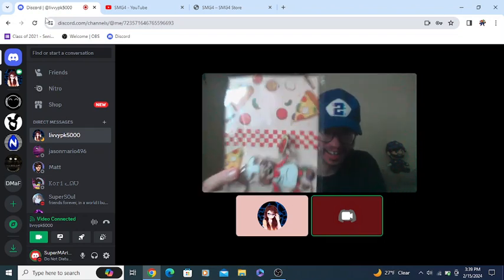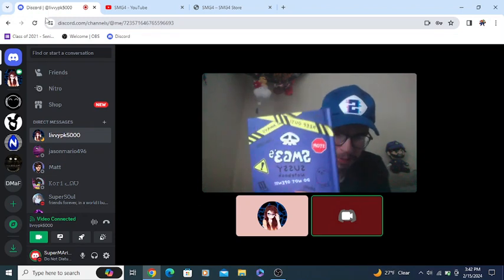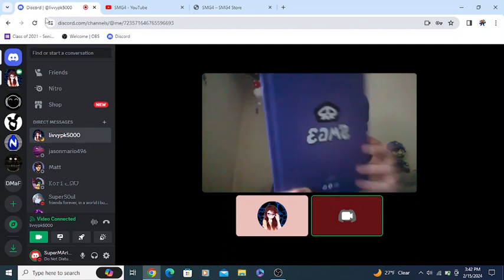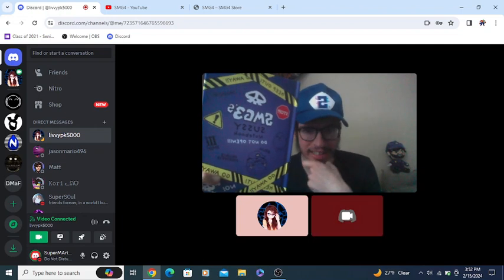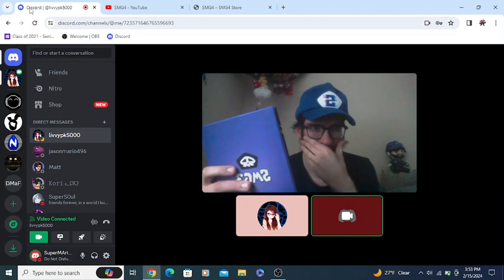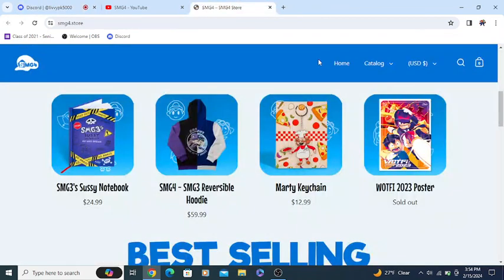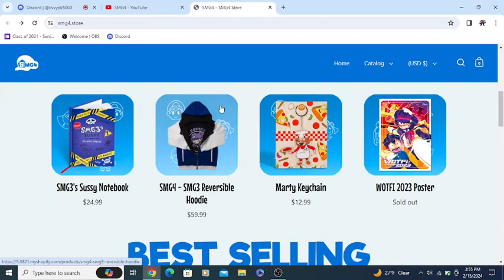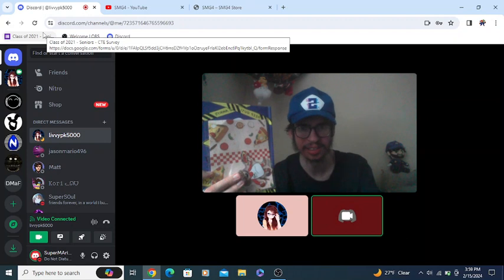It's No Secret, This Merch Is Great!!! - SMG4 WOTFI 2023 Merch Showcase And Review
Welcome back everyone to another merch showcase video. You guessed it, I have again gotten myself some new Youtuber Merch again from SMG4 and Trust me when I say this: it's no secret that it's great. Today I have a couple pieces that release for WOTFI 2023 to showcase and review for you all with my good friend Livvy. From the small yet charming Marty Themed keychain to What lies in SMG3 Sussy Notebook we got quite the items to review this time. How well does the Marty keychain and SMG3 Sussy Notebook hold up compare to previous merch? How highly will I rate each item after a good review with factoring different variables? Will I rank it as highly as I did with the WOTFI 2021 Merch way back when? Will Me and Livvy Agree on the rating for each item too? Only one way to find out.  your excited and ready to see me cover some of the WOTFI 2023 Merch line then please sit back, relax, and enjoy the show. Also remember to leave a like, comment, and subscribe to see more merch Showcase/Reviews in the future of this channel as well as any other possible content that may or may not involve my fellow collaborator & any of the merch shown off today. And I'll See You On the Flipside!!!  Also remember to keep sparkling like Star's in the galaxy. ;)

Also be sure to check out SMG4 to give them huge support for making the products I bought and reviewed today

Also if your possibly interested in getting some SMG4 Merch for yourself check out their store